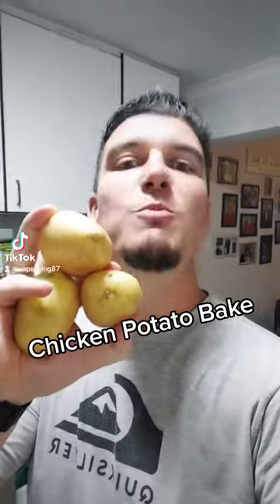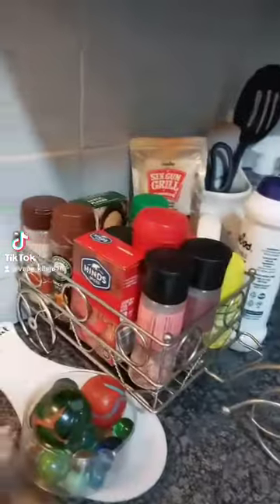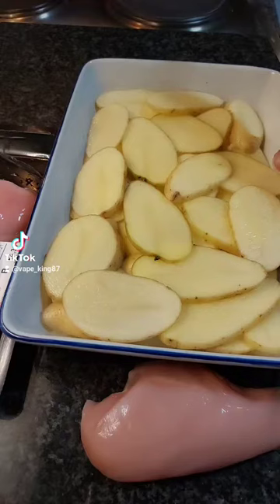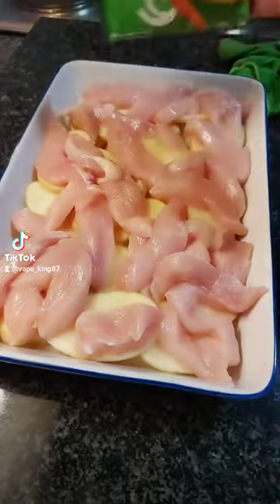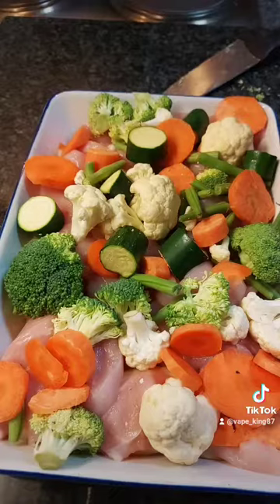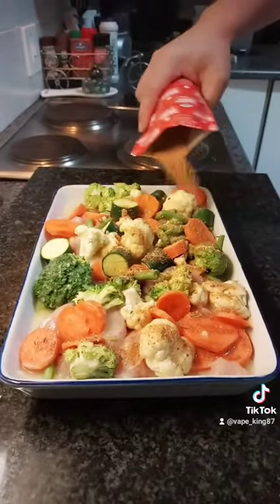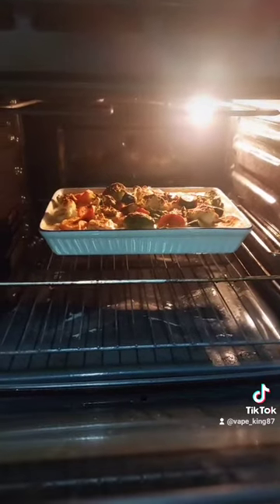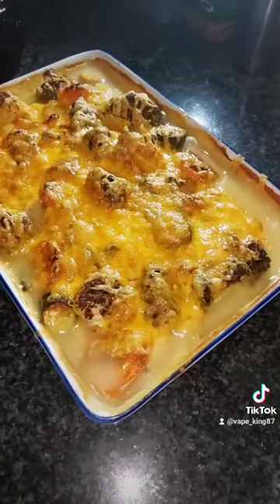Chicken Potato Bake